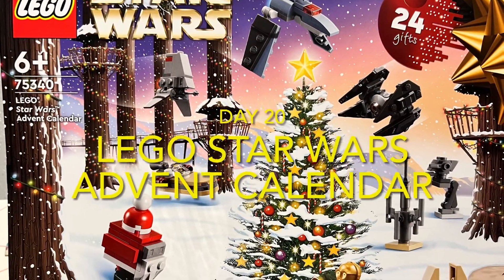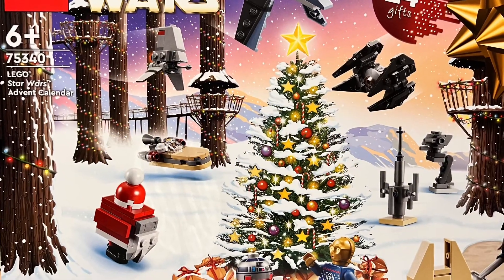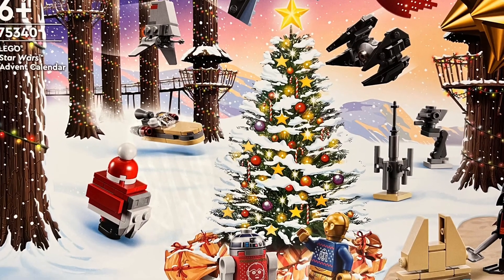Lego Star Wars advent calendar day 20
Here is day 20 of my Lego Star Wars advent calendar 2022